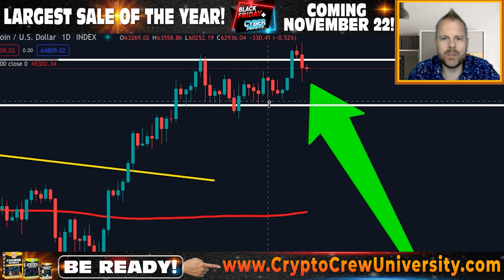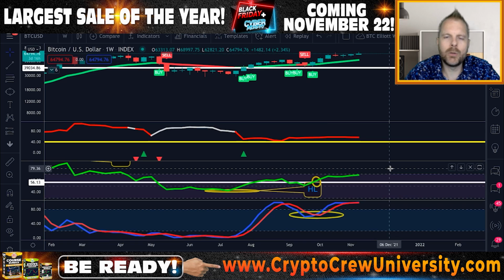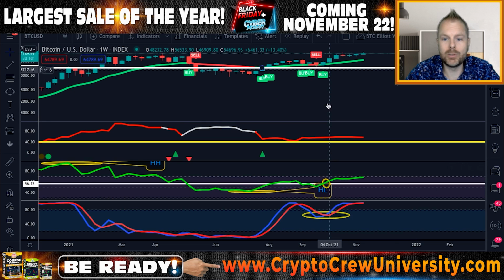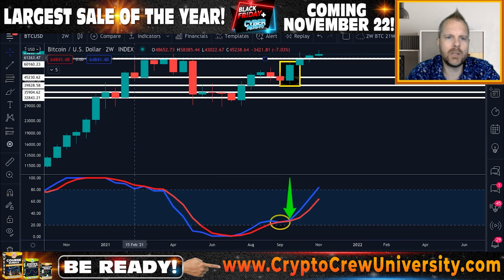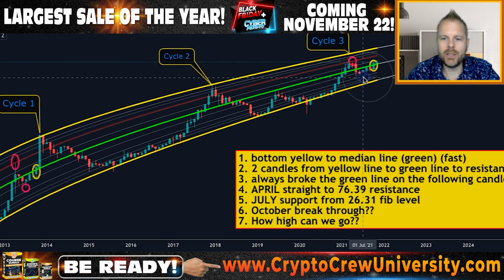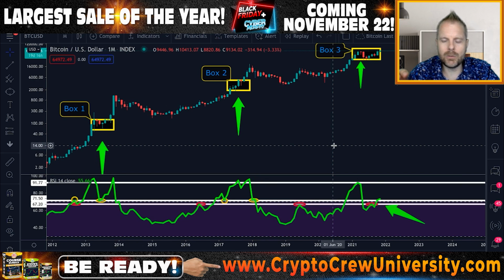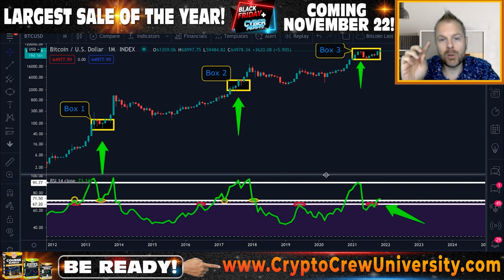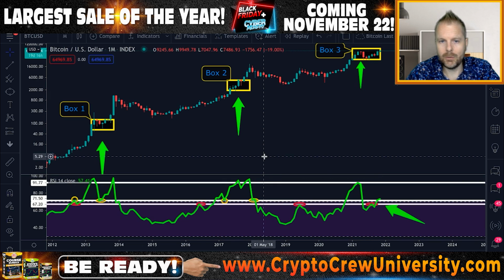What They're NOT TELLING YOU About This Bitcoin Pullback! (buckle up!)